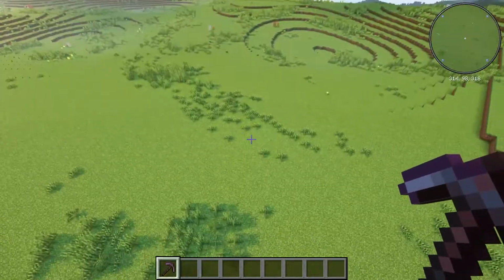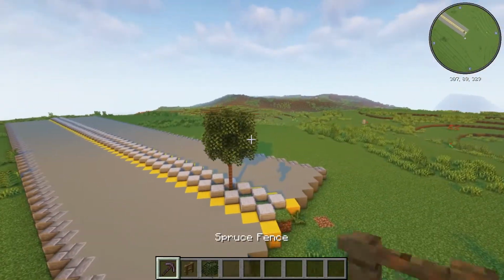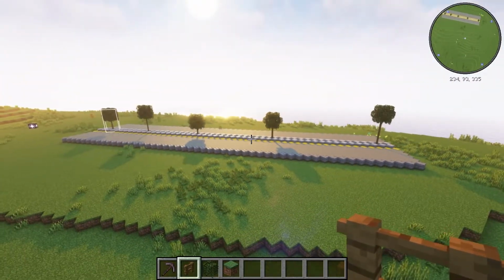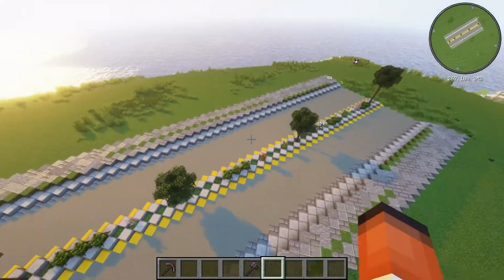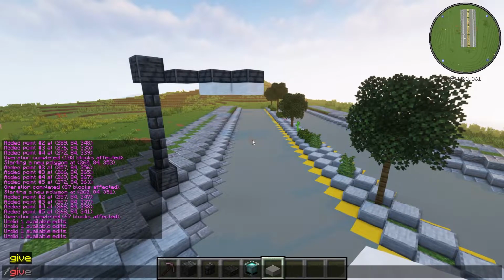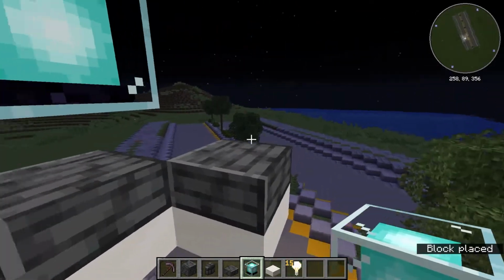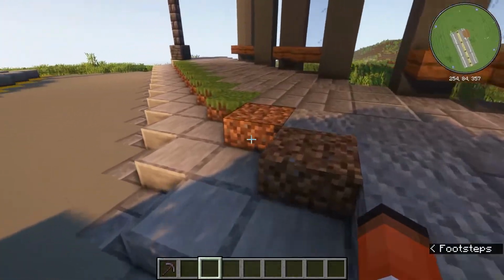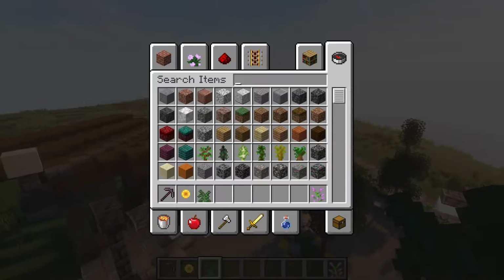Tutorial | How to Make Your Roads More Appealing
Today we go over how to improve your roads Eno style.